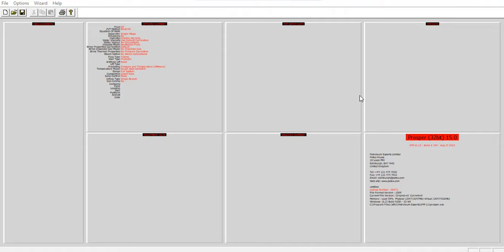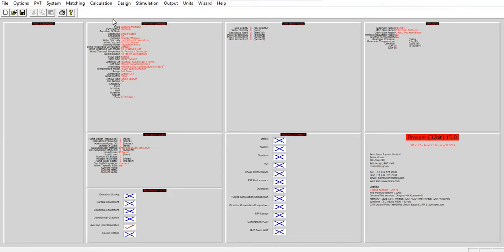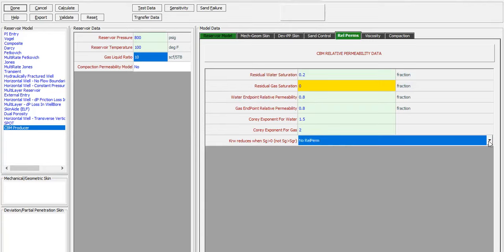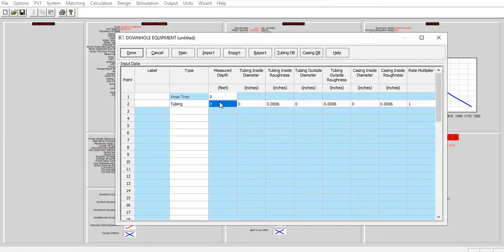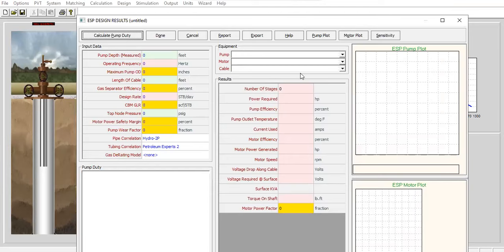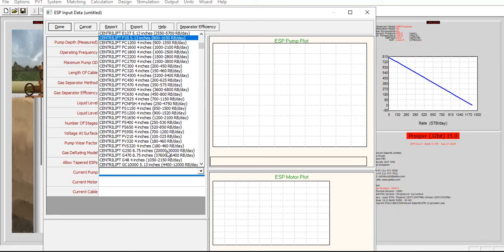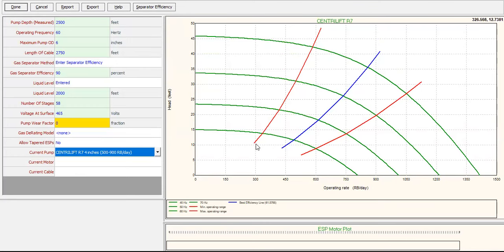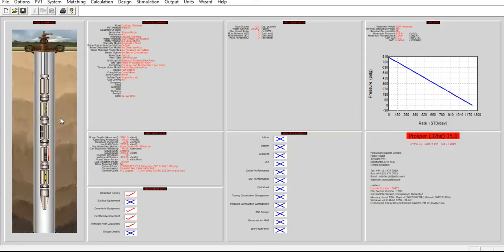Prosper 93: CBM Dewatering Well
CBM Dewatering Well in Prosper